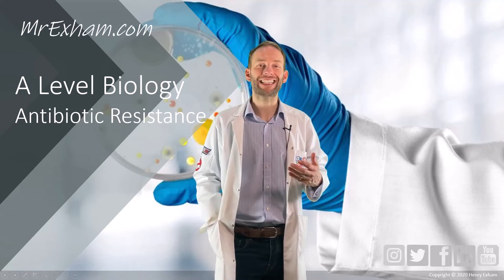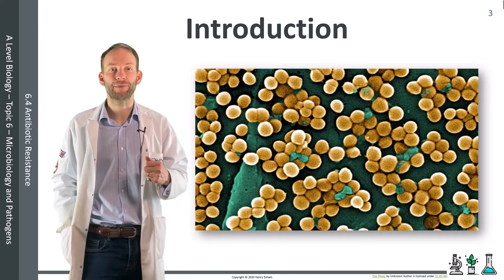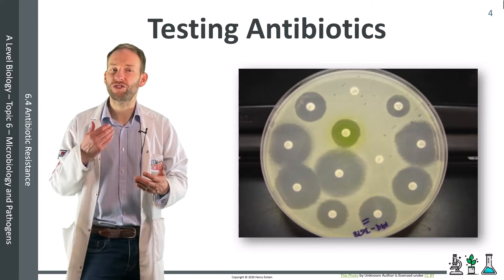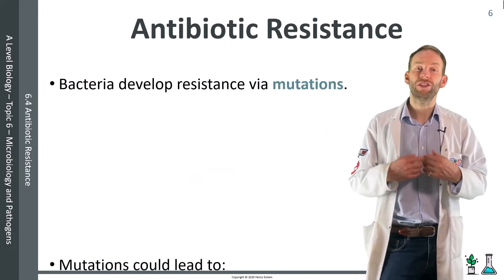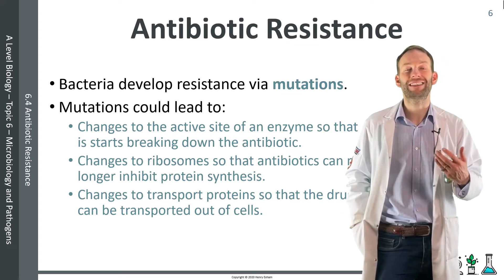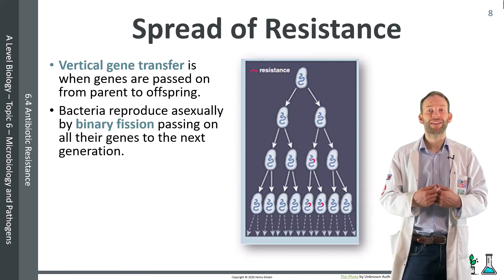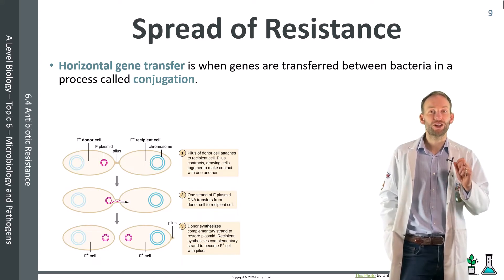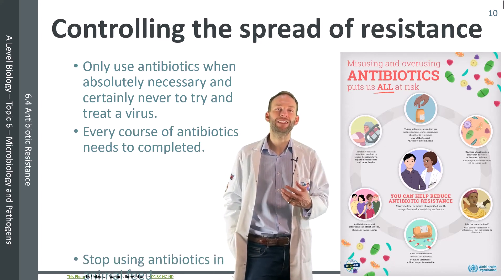Antibiotic Resistance - A Level Biology